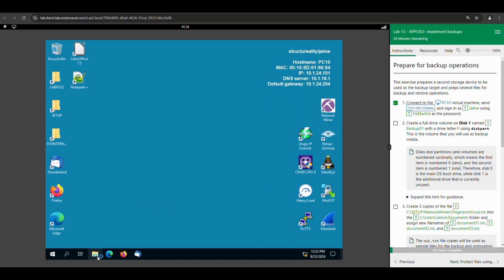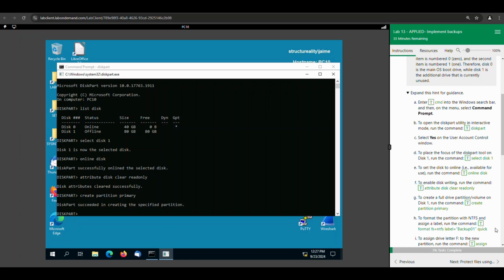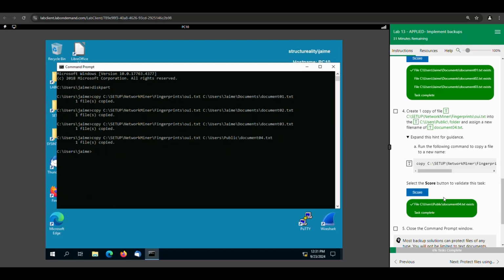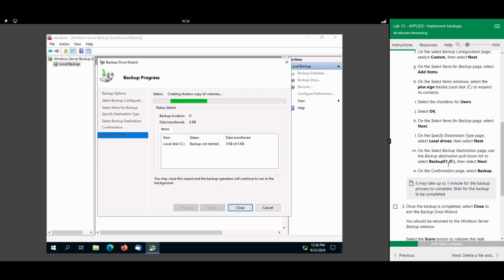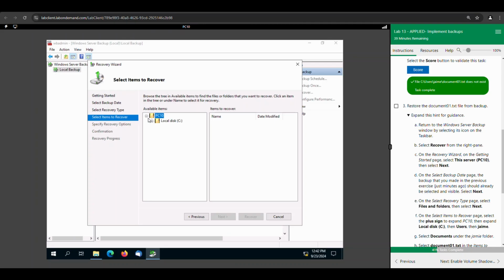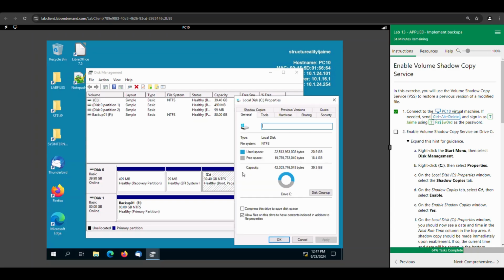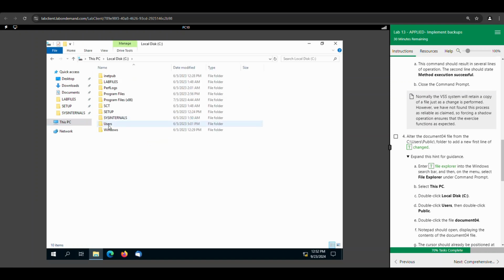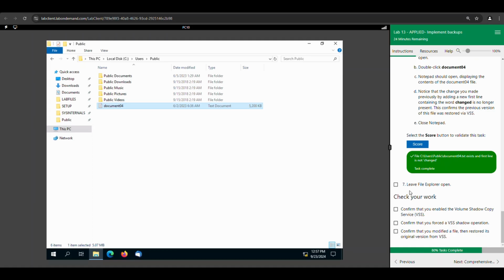Lab 13 Implementing Backups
ALAB 187.7.1 - Implement Backups